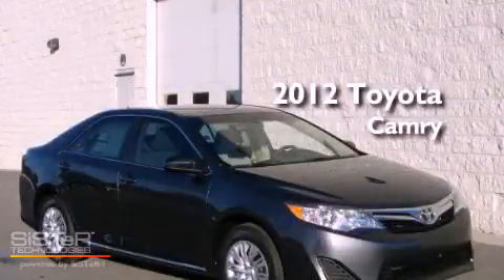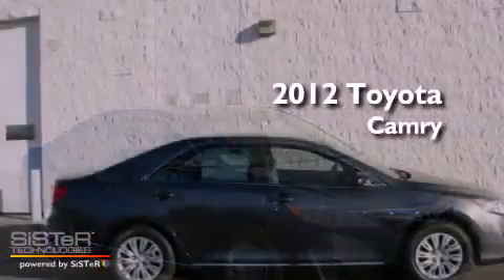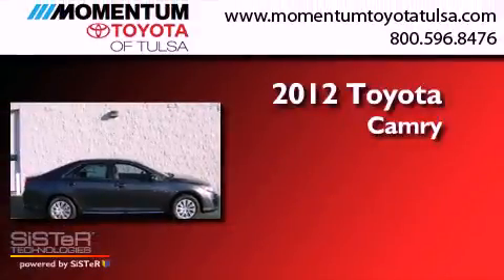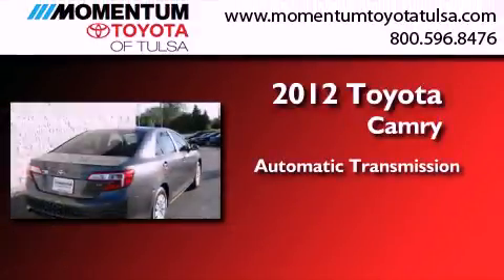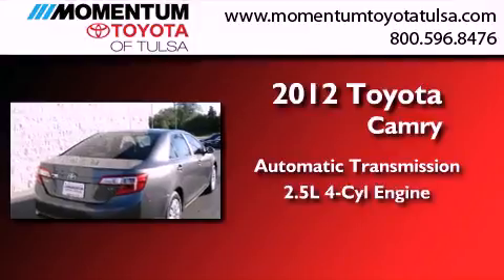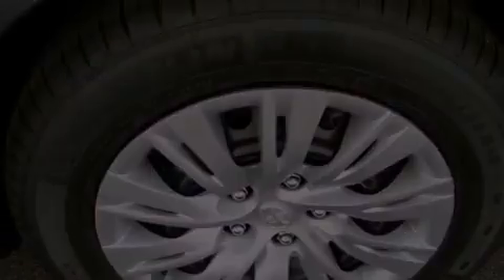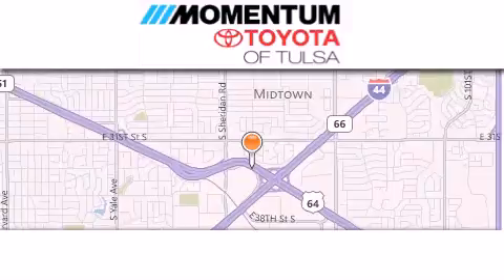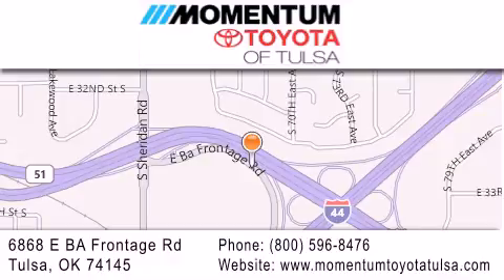2012 Toyota Camry Tulsa OK 74145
Year : 2012
 Make : Toyota
 Model : Camry
 Engine : 2.5L I-4 cyl
 Trans . : Automatic
 Exterior : Magnetic.gray
 Miles : 9
 Interior : Ivory
 Stock : CR158133

 6868 East B.A. Frontage Rd.